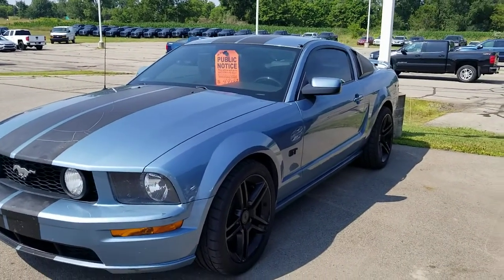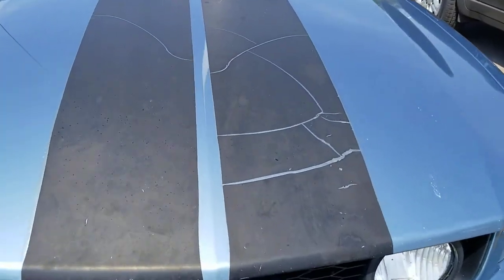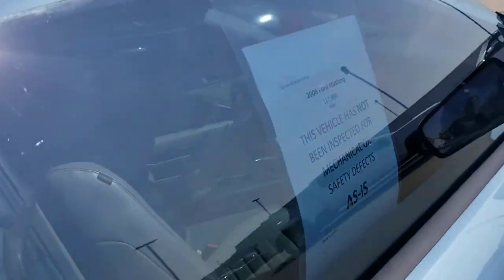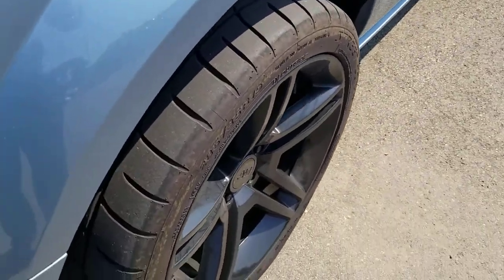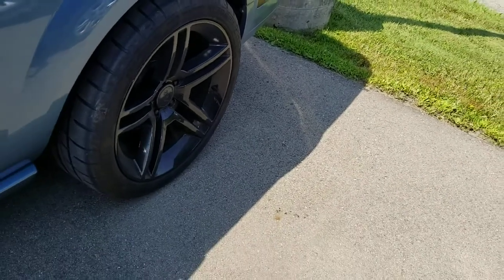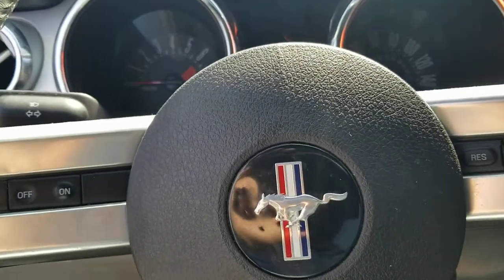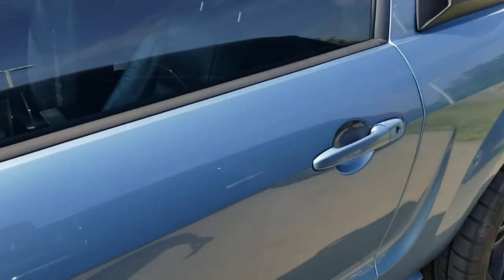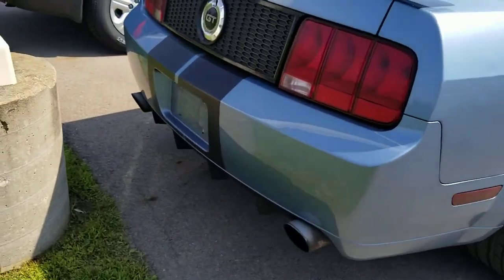2006 Ford Mustang GT Premium 4.6L V8 24V Kona Blue Metallic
Joshua R. Wright
Business Development Manager
Art Moehn Auto Group

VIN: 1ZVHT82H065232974